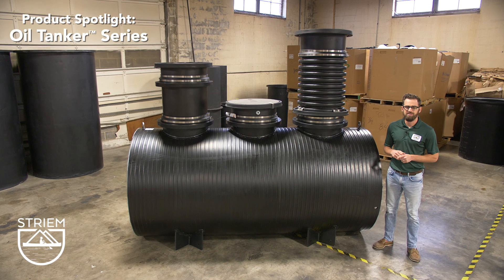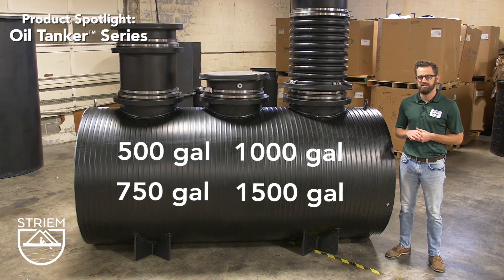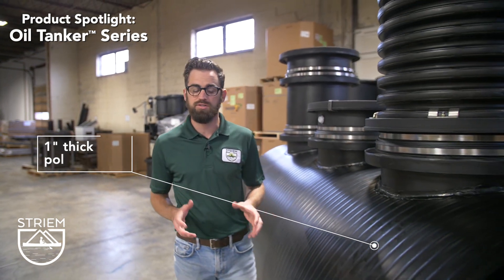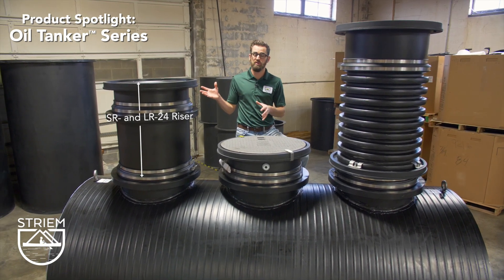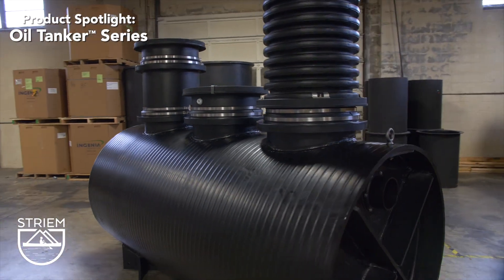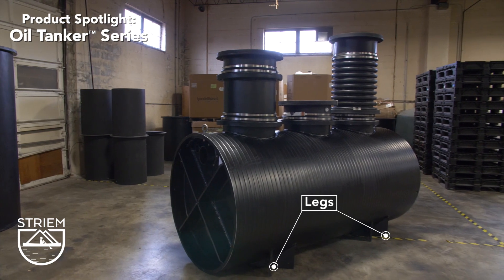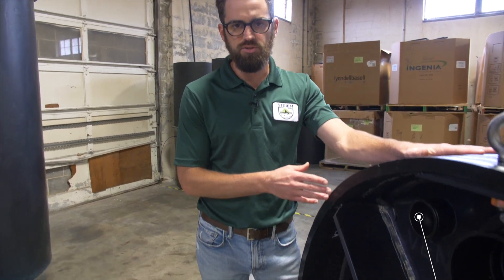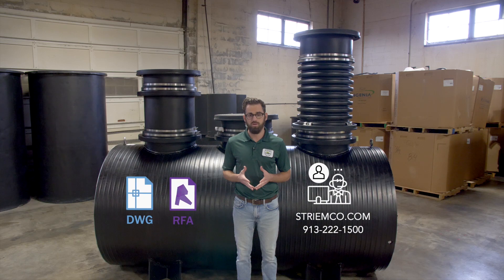Oil Tanker™ Series: Volume-Based Oil Separators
In this product spotlight, learn about our Oil Tanker™ Series, the industry’s first certified polyethylene oil separator lineup.